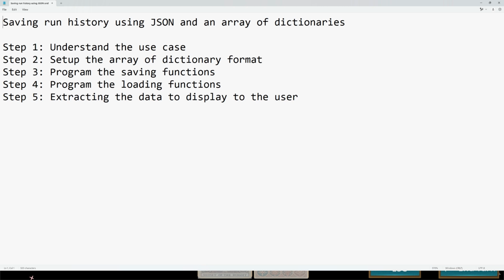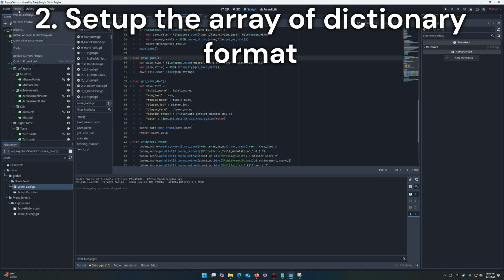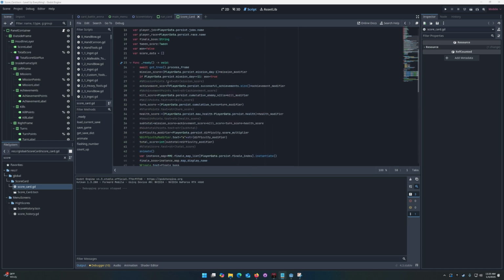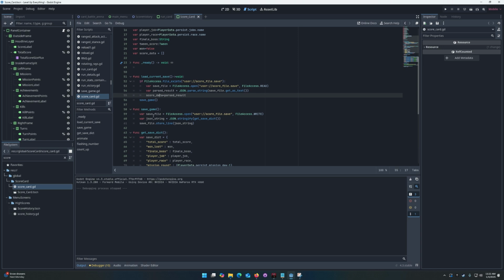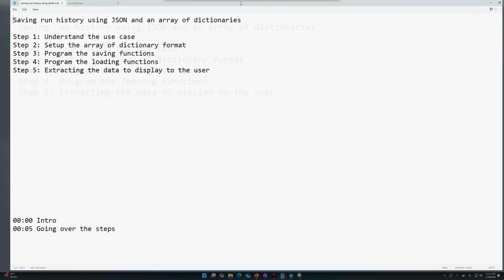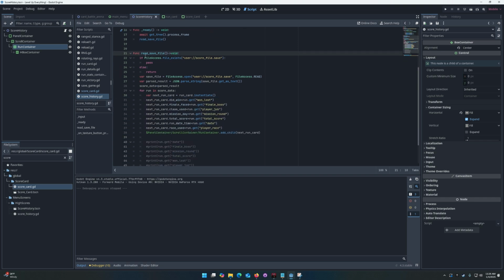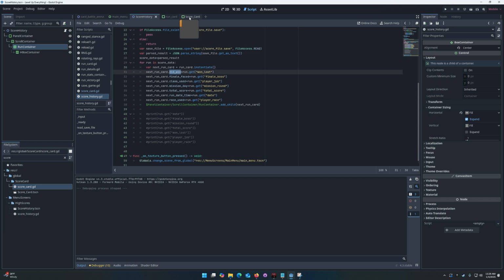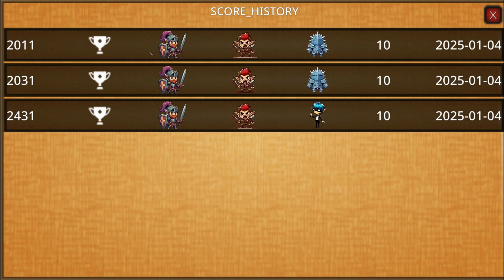Godot Practical Tutorial Saving Run History with an Array of Dictionaries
I wanted to share how I implemented saving and loading a player's run history using an array of dictionaries. I chose this method due to the variable length the file will have. I then extract this data to show the player their run history in a graphical manner. This practical tutorial was implemented in GDScript using Godot 4.3.

Step 1: Understand the use case
Step 2: Setup the array of dictionary format
Step 3: Program the saving functions
Step 4: Program the loading functions
Step 5: Extracting the data to display to the user

00:00 Intro
00:05 Going over the steps
01:40 Understanding the use case
02:14 Looking at the format of the data
04:09 Digging into the save code
08:46 Programing the load functions
11:19 Using the loaded data
14:42 Wrap up

Code snippets:

Step 3:

var score data = []

func load_current_save():
 if FileAccess.file_exists("user://score_file.save"):
  var save_file = FileAccess.open("user://score_file.save", FileAccess.READ)
  var parsed_result = JSON.parse_string(save_file.get_as_text())
  score_data=parsed_result
 save_game()

func save_game():
 var save_file = FileAccess.open("user://score_file.save", FileAccess.WRITE)
 var json_string = JSON.stringify(get_save_dict())
 save_file.store_line(json_string)

func get_save_dict():
 var save_dict = {
  "total_score" : total_score,
  "won_lost" : won,
  "finale_boss" : finale_boss,
  "player_job" : player_job,
  "player_race" : player_race,
  "mission_round" : (PlayerData.persist.mission_day-1),
  "date" : Time.get_date_string_from_system(false)
 score_data.push_front(save_dict)
 return score_data

Step 4:

func read_save_file():
 if FileAccess.file_exists("user://score_file.save"):
  pass
 else:
  return
 var parsed_result = JSON.parse_string(save_file.get_as_text())
 score_data=parsed_result